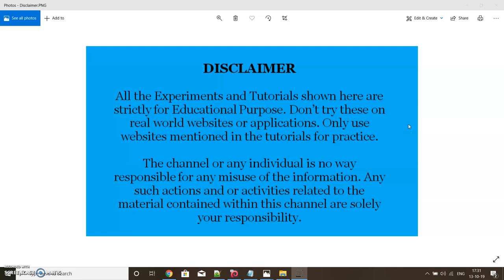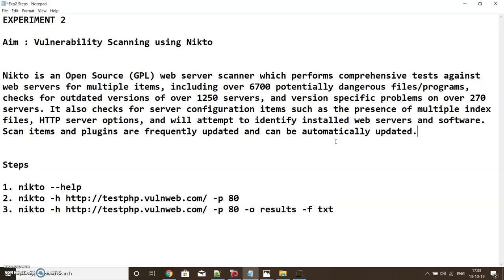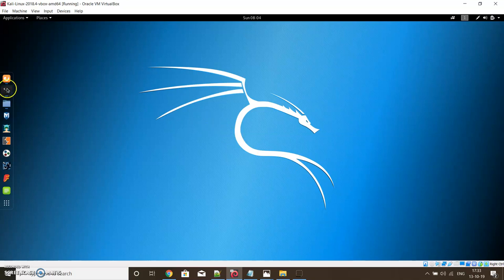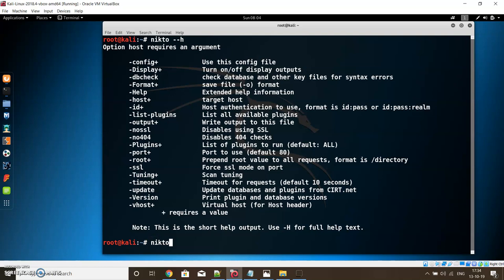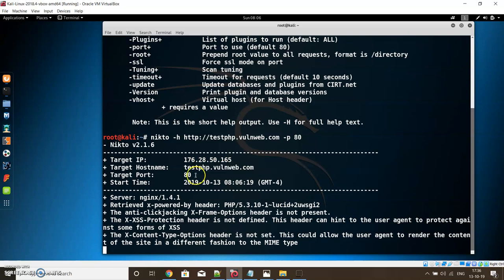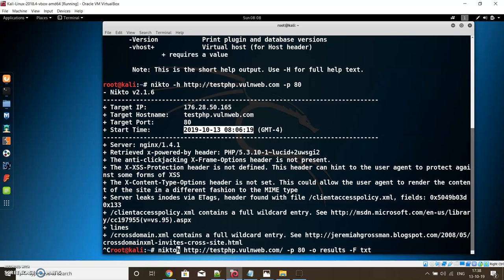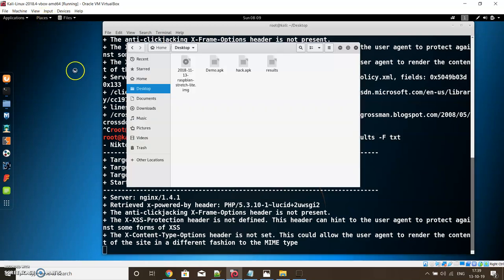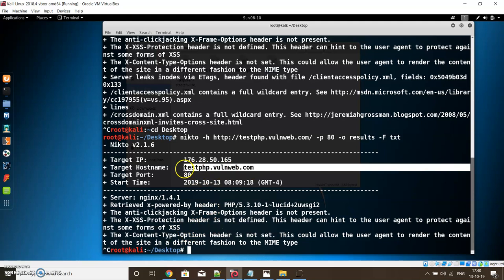Experiment No 2 Nikto | Practicals on Advanced System Security and Digital Forensics|Sridhar Iyer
The channel or any individual is no way responsible for any misuse of the information. Any such actions and or activities related to the material contained within this channel are solely your responsibility.

In this experiment we are going to perform Vulnerability scanning using NIKTO

Steps

1. nikto --help
2. nikto -h -p 80
3. nikto -h -p 80 -o results -F txt

If you have any queries or suggestions for me, kindly use the comments section below to let me know.